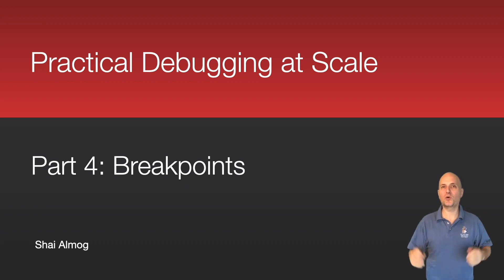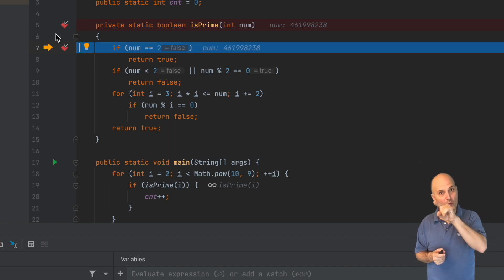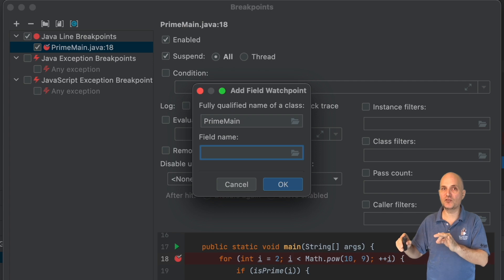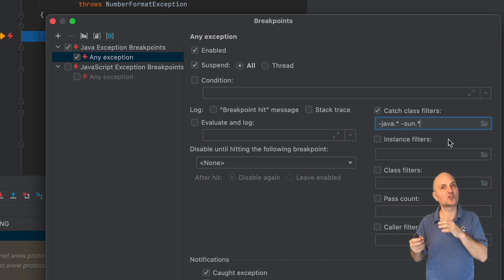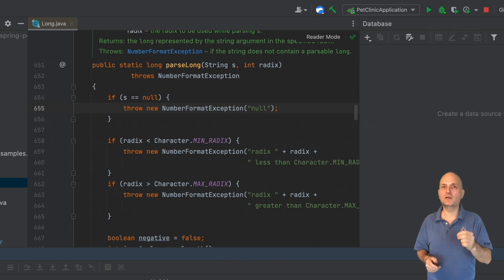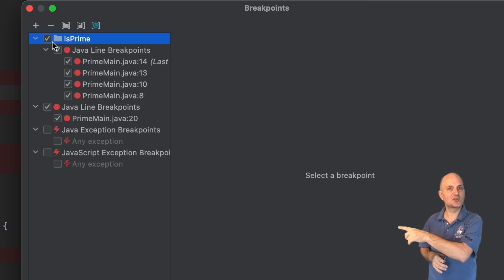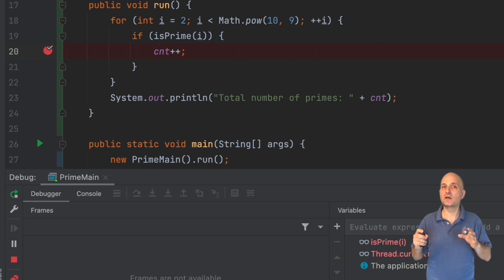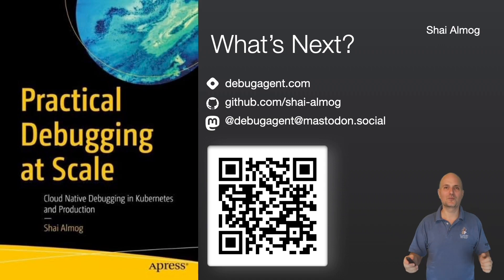Practical Debugging at Scale - Breakpoints - Part 4 | DebugAgent.com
Learn to debug like a senior developer with this comprehensive debugging course.

This video is a part of the first module covering debugging. Here we focus on IntelliJ/IDEA and  Java/JVM but the basic logic and tooling should be applicable to many other IDEs and platforms.

Title: Practical Debugging at Scale - Debugging With Breakpoints - Part 4 | DebugAgent.com

This video explore Practical Debugging at Scale - Debugging With Breakpoints - Part 4 but also covers

What Is Bug And Debugging
Debugging Techniques
What Is Debugging In Python

✅  About Debug Agent :

Learn debugging and programming from the author of Practical Debugging at Scale published by Apress. A 30 year industry veteran.

This channel contains videos that comprise the first module covering debugging. Here we focus on IntelliJ/IDEA and  Java/JVM but the basic logic and tooling should be applicable to many other IDEs and platforms. We discuss debugging features that are niche and often unknown e.g.:

* Marker Objects
* Entry Renderers
* Instance tracking
* Memory object inspection
* Tracepoints/Logpoints

By leveraging these tools and techniques you will gain access to the secret weapon of senior developers and consultants. This will make you a better developer and a happier one.

In the following modules we cover:
* Debugging Theory
* Tooling
* Writing Debuggable Code
* Kubernetes (k8s)
* Serverless
* Fullstack
* Observability

The full course includes more than 5 hours of video material.

00:00 Introduction
00:27 Conditions
01:12 Method Breakpoint
03:20 Field Watchpoint
04:14 Manage Breakpoints
05:02 Exception Breakpoint
08:28 Tracepoints
11:22 Names/Groups
12:22 Disable Until
13:16 Instance Filter
15:13 Class Filter
15:50 Caller Filter
16:54 Final Word